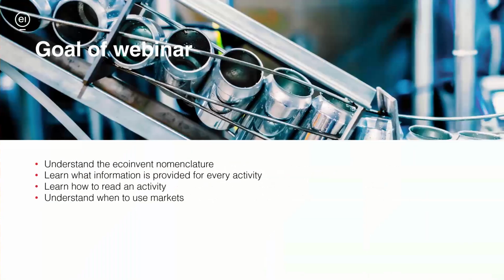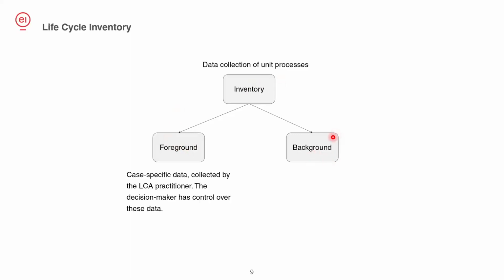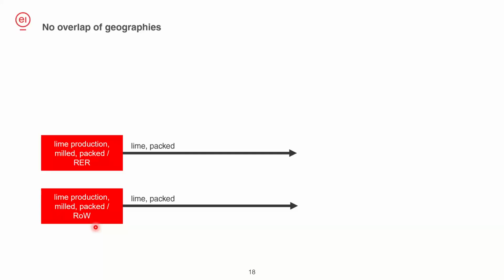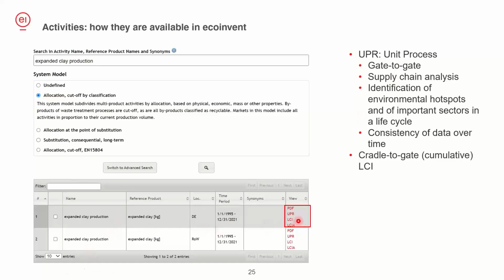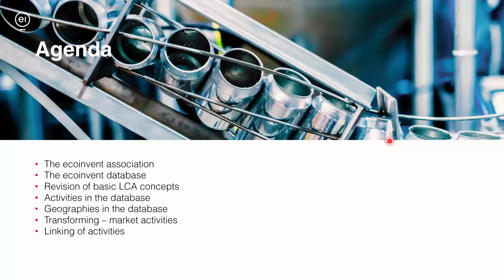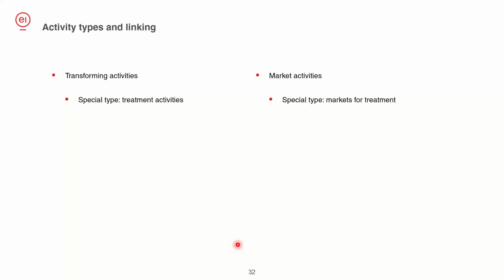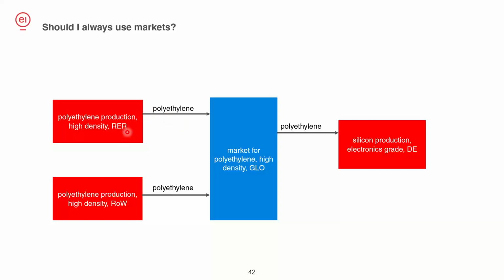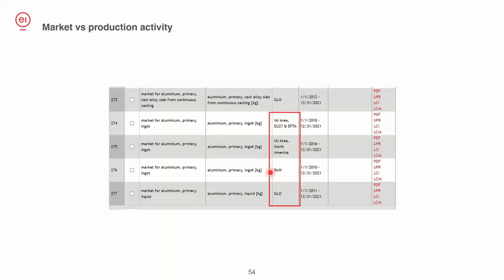Beginners Guide: Introduction to the ecoinvent database - 20.10.2022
This video is the recording of the webinar 'Beginners Guide: Introduction to the ecoinvent database' that took place on 20 October 2022. It introduces the structure and methodology of the ecoinvent database and explains the basic structure of the database and the terminology related to it (unit processes, markets, activities, datasets, etc.). It also presents the system models offered, and the main elements used for creating a Life Cycle Inventory, such as different activity types, different modelling of activities (ordinary vs. treatment activities), and activity linking. The video does not provide an in-depth analysis of the system models.

Please note: An outdated version of ecoQuery (the online platform for accessing the ecoinvent database) is shown in this video at the following timestamps: [22.16]. The updated version of the platform can be accessed A user guide that provides an overview of all the new features introduced in the latest version is also available at the link.